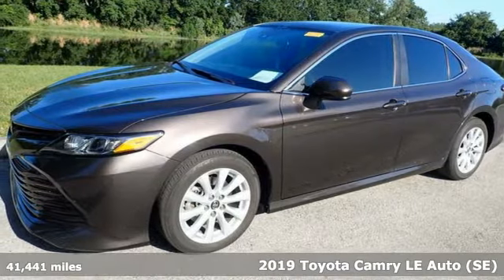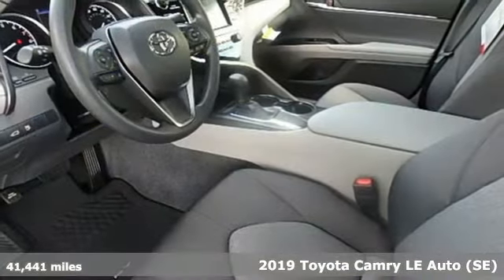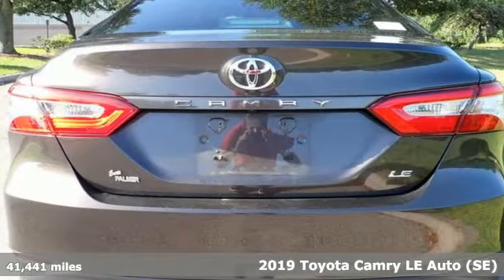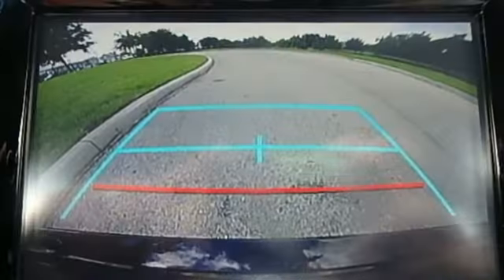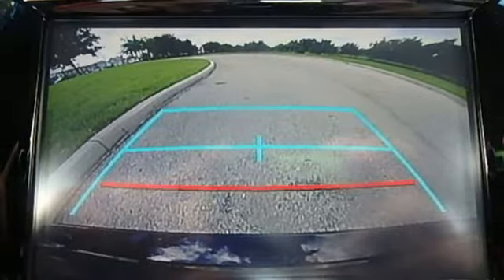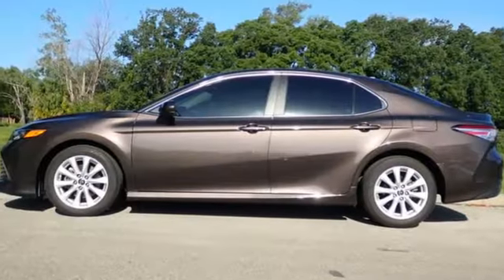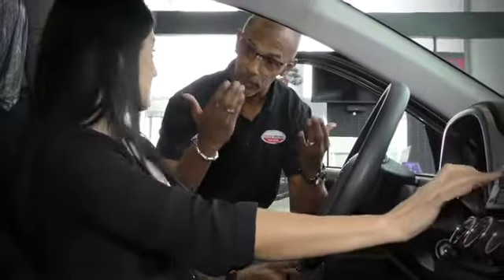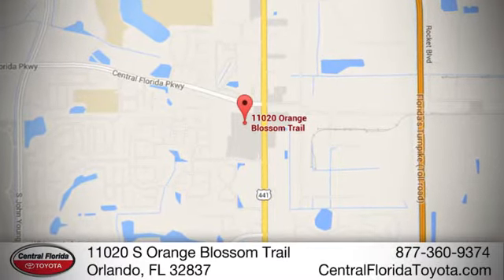Used 2019 Toyota Camry Orlando, FL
Year: 2019
Make: Toyota
Model: Camry
Trim: LE Automatic
Engine: 2.5L 4 CYLINDER
Transmission: Automatic
Color: Brown
Interior: Other
Mileage: 41441
Stock #: KU835512
VIN: 4T1B11HK2KU835512

Address:
11020 S Orange Blossom Trail